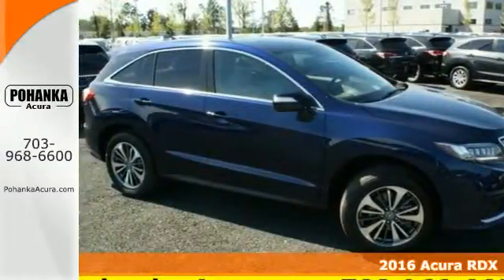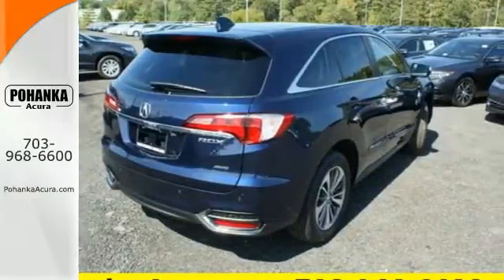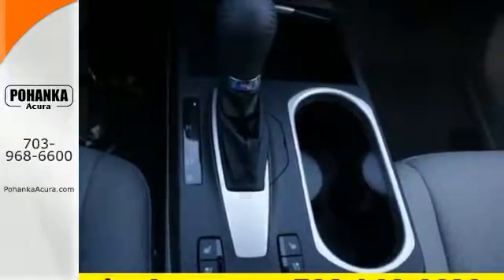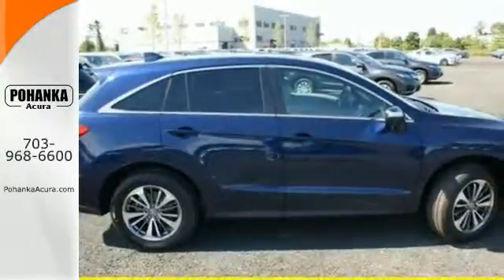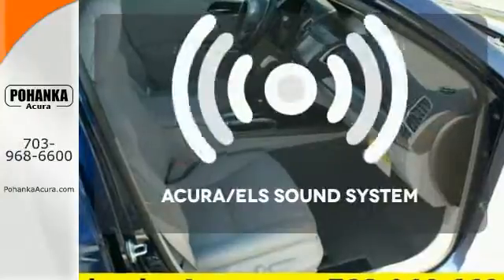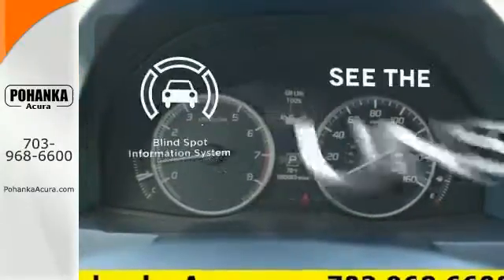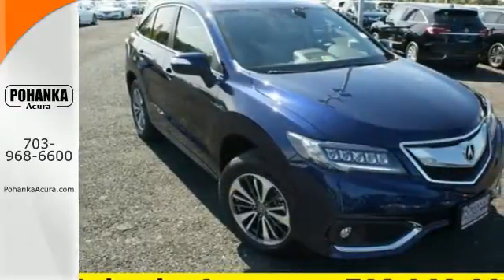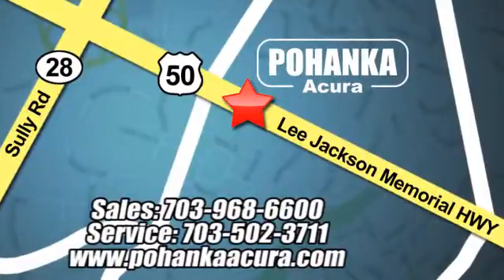2016 Acura RDX Fairfax VA Acura Washington-DC, MD GL011705 - SOLD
Year: 2016
Make: Acura
Model: RDX
Engine: 3.5L V6 SOHC i-VTEC 24V
Transmission: 6-Speed Automatic
Color: Blue
Interior: Graystone
Stock #: GL011705
VIN: 5J8TB4H70GL011705
AWD. Nav! Hold on to your seats! If you're looking for comfort and reliability that won't cost you tens of thousands then come check out this SUV today. This RDX is the ultimate combination of high performance and luxury. All prices exclude taxes, title, license, and dealer processing fee of $599.00. Published price subject to change without notice to correct errors or omissions or in the event of inventory fluctuations. All features not on all vehicles. Vehicles shown are for illustration purposes only. MPG is based on 2015 EPA mileage ratings. Use for comparison purposes only. Your actual mileage will vary, depending on how you drive and maintain your vehicle, driving conditions, battery pack age/condition (hybrid only), and other factors. MPG is based on 2016 EPA mileage ratings. Use for comparison purposes only. Your mileage will vary depending on driving conditions, how you drive and maintain your vehicle, battery-pack age/condition (hybrid only), and other factors.

Address:
13911 Lee Jackson Hwy